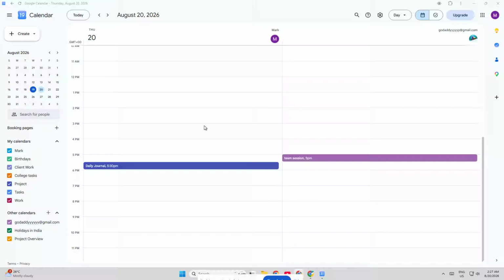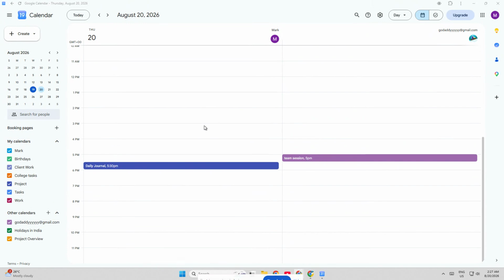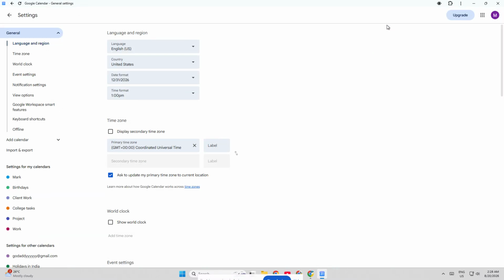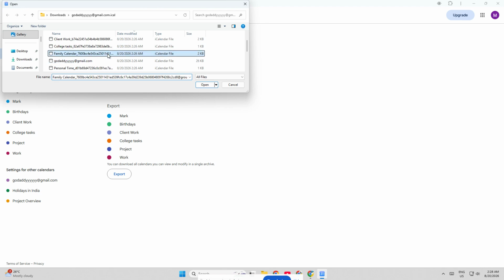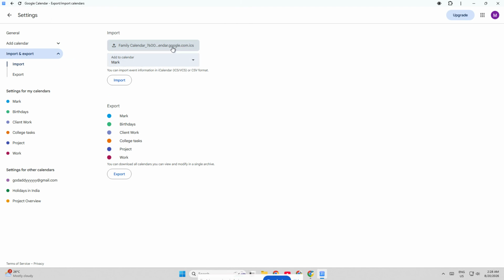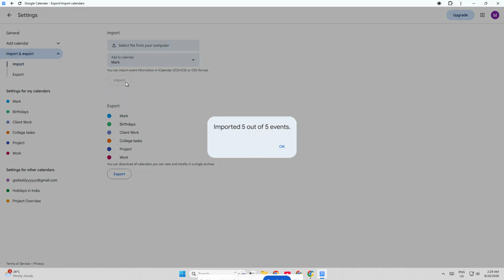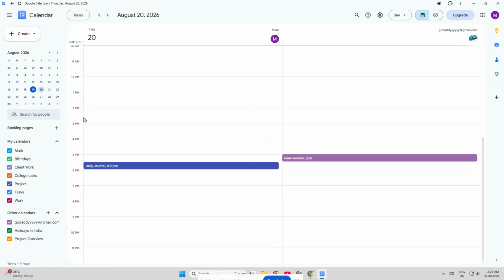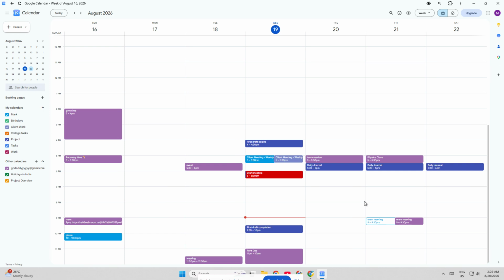How To Input Calendar In Google Calendar (Easy Guide)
Learn how to import a calendar file into Google Calendar using .ics or .csv files. This step-by-step tutorial shows you how to upload events, choose the right calendar, and confirm your import is successful.

🕚Timestamps:
0:00 Intro
0:24 Open Google Calendar and go to Settings
0:47 Open Import & Export
1:05 Choose Your Calendar File
1:25 Select The Destination Calendar
1:42 Import The Events
1:58 Confirm The Events Were Added

✍️What You'll Learn In This Video:
• How To Import An ICS File Into Google Calendar
• How To Upload A CSV Calendar File
• How To Choose The Right Google Calendar For Import
• How To Confirm Imported Events In Google Calendar
• How To Fix Common Calendar Import Issues

💡Pro Tips:
• Double-check that you are signed into the correct Google account before importing.
• Use .ics files for most calendar exports and .csv files for spreadsheet-based event lists.
• Always select the correct destination calendar to keep events organized.
• Refresh Google Calendar after importing if events do not appear immediately.